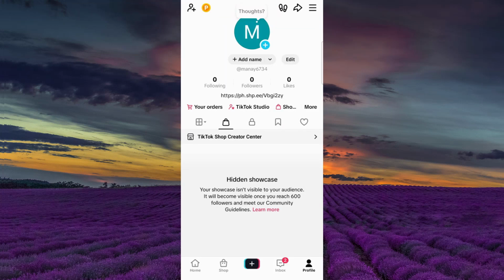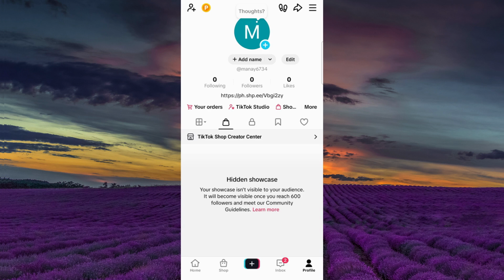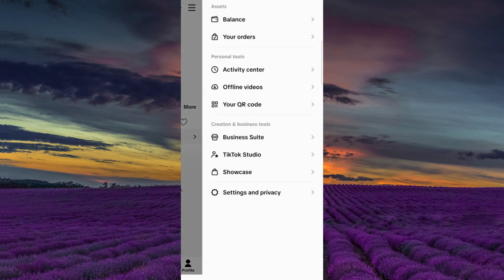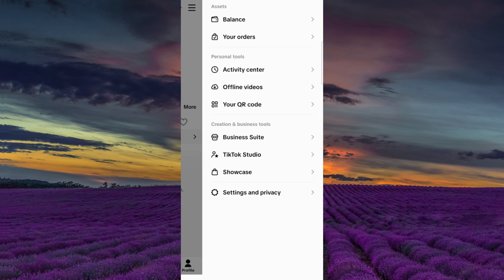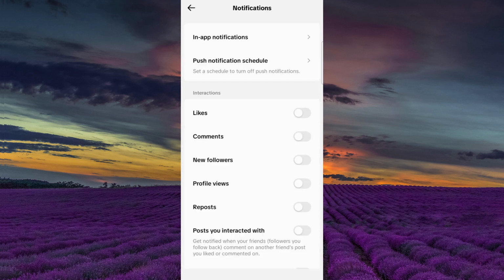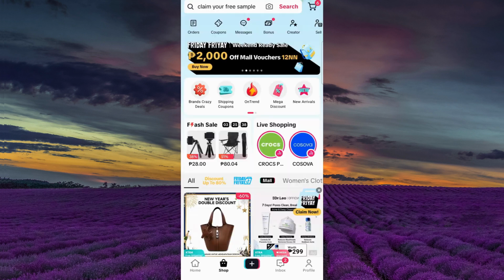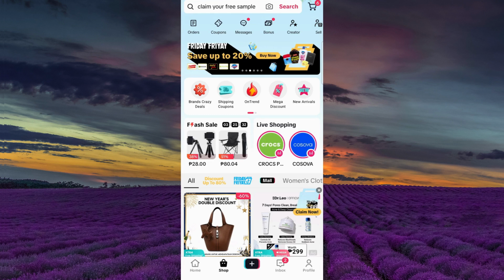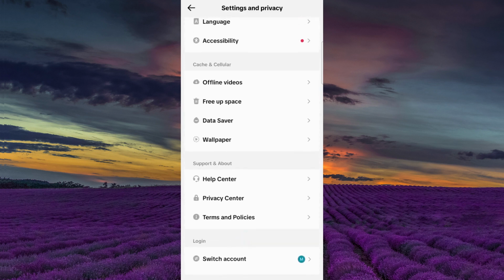How to Create Shop Now Button on Tiktok (full guide 2026)